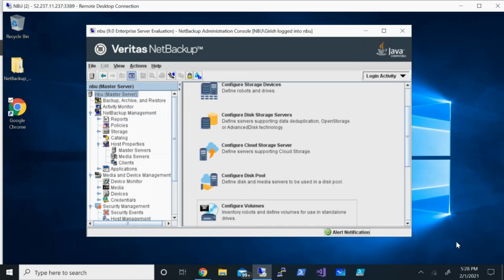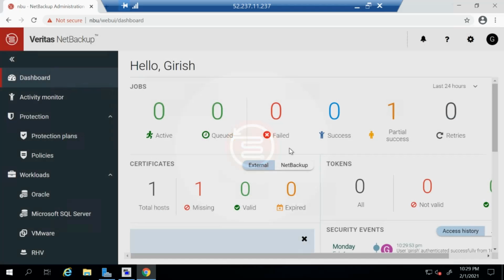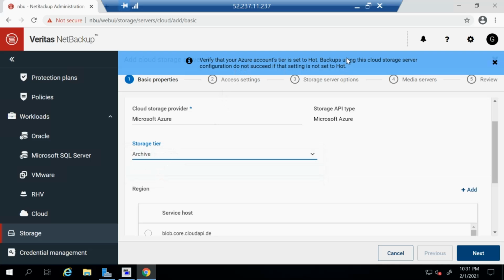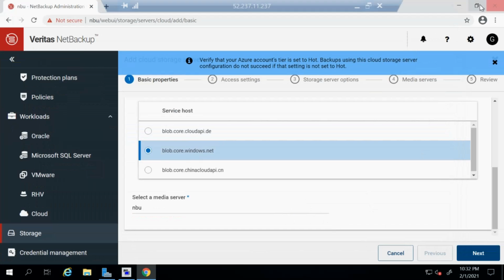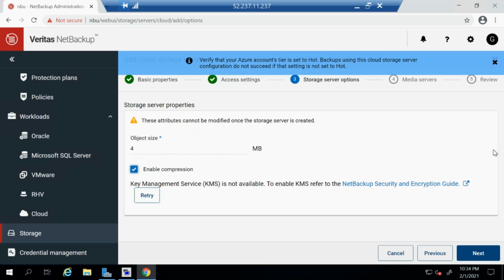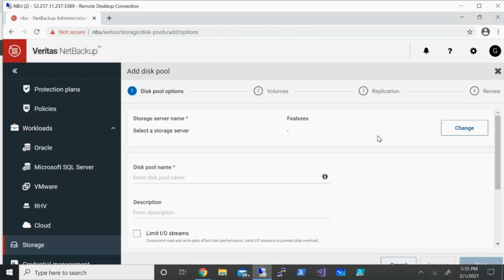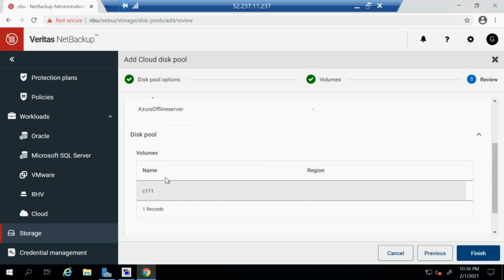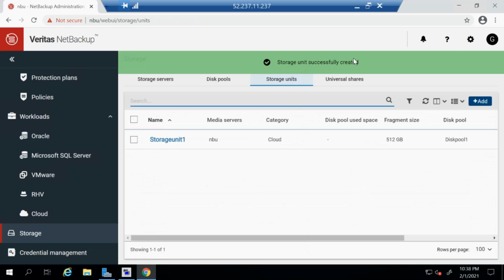NetBackup + Cloud Archival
How to integrate NBU 9.0 with azure archival storage?